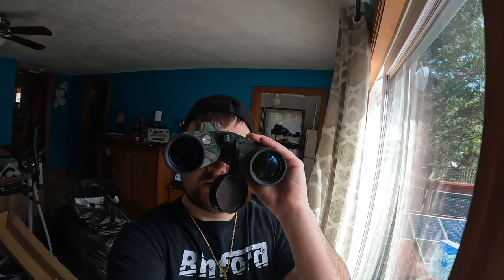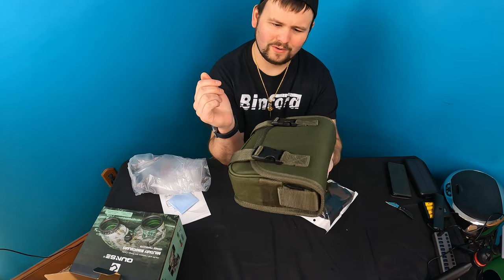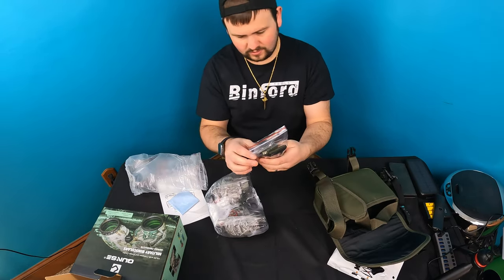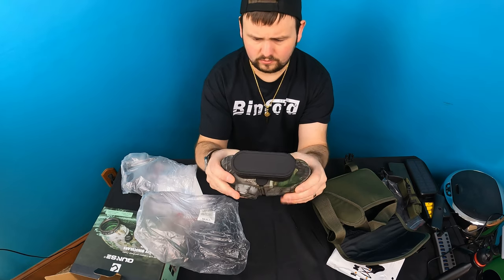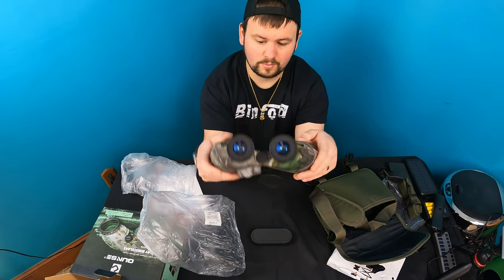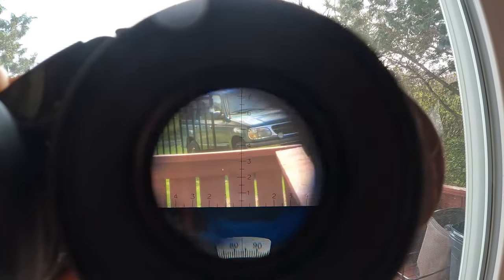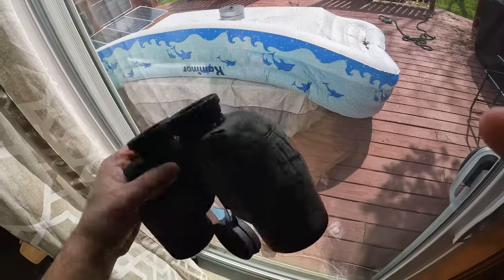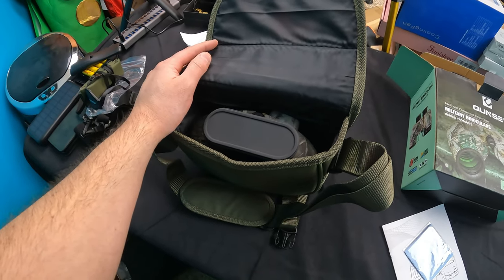Unboxing: Binoculars with Compass and Rangefinder 10x50 Camouflage Large Object FMC Lens Clear View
Binoculars with Compass and Rangefinder 10x50 Camouflage Large Object FMC Lens Clear View
If your interested you can buy it

HOMESTEADTESSIEFREE